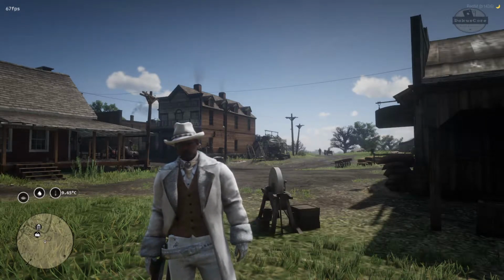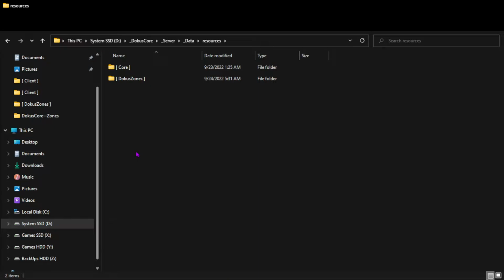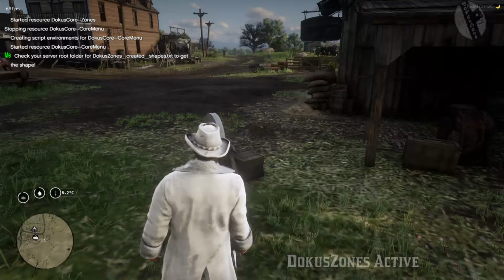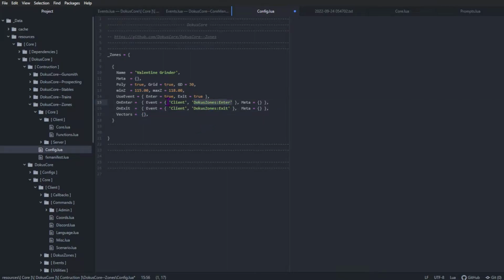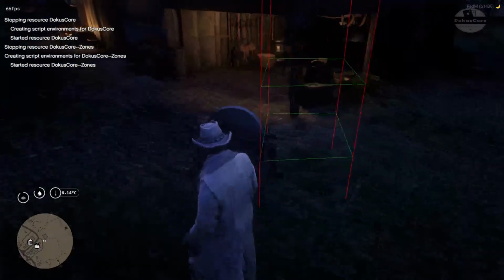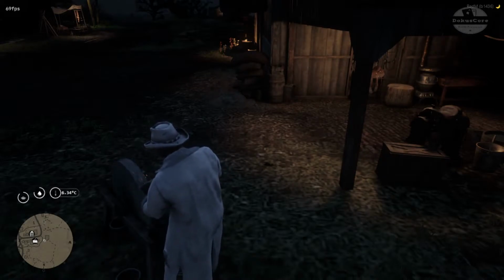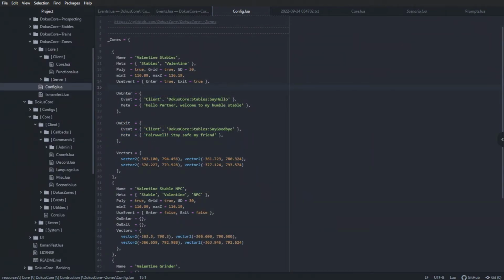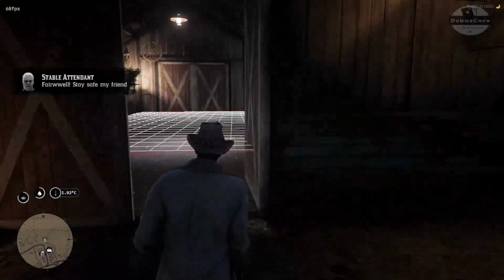[ DokusCore ] - Custom Zones Teaser - [ RedM ] [ Red Dead Redemption ]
Hey everyone!
This video will give you inside view on the plugin Zones that will be released in DokusCore v0.6.4. With this plugin you can create your custom zones, and activate events in different plugins when entering or exiting the zone. This plugin uses PolyZones that we have modified and implemented into DokusCore. With this we can build interactions with much more precision.

About DokusCore:
DokusCore is a new framework in development for RedM made for the game Red Dead Redemption. This framework gives you more flexibility than the other current frameworks on the market. We always put quality over quantity!!

Plug and Play:
We already made the server for you! You simply have to install it. On every update, we will also update the server prebuilds, meaning you will be able to copy and past this to your computer, change some config values and simply click on run the server and that is it! You do not need to create your own server and install all plugins individually, we have already done this for you.

Quality over Quantity:
Our core focus is giving you the highest quality possible. We are creating a framework that does not give you tons of errors, bugs and broken scripts. All scripts made by our team will always be kept up to date! If any updates are done on RedM what will break one of our scripts, we will update this for you. All plugins made by the Dokus Team will always keep maintained.

Lead Developer: DevDokus#5057 ( Discord )